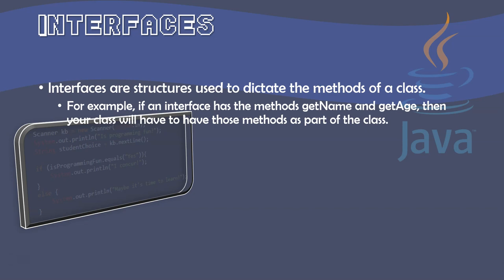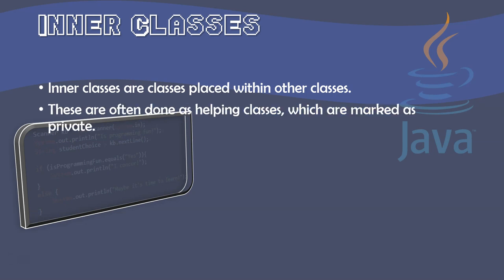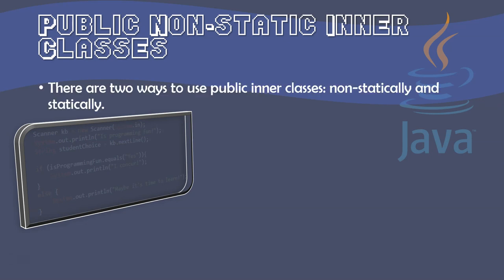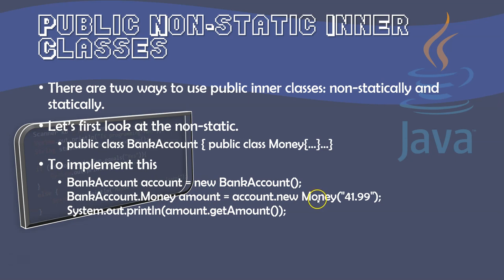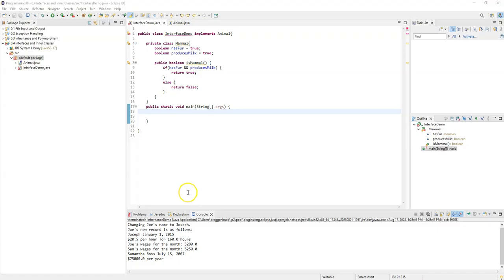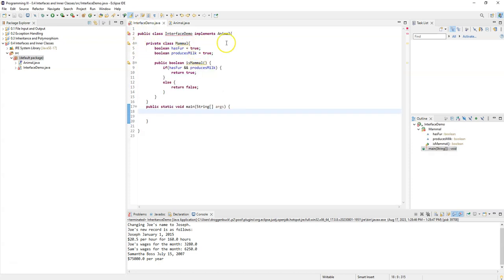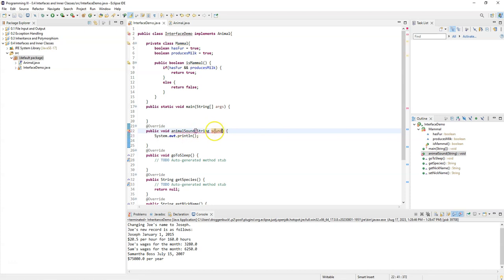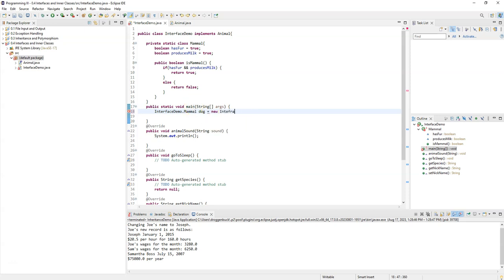0.4 Interfaces and Inner Classes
Reviewing Interfaces and Inner Classes.